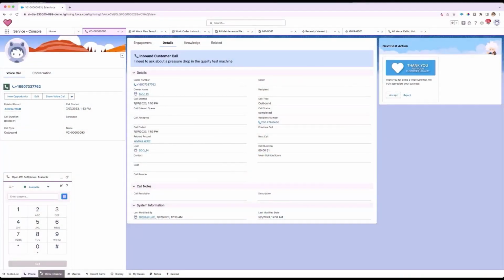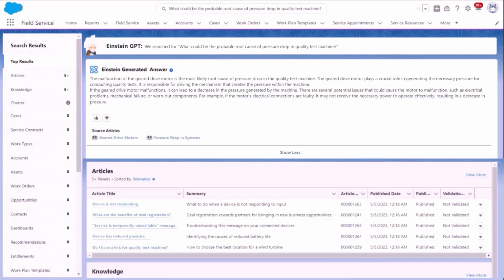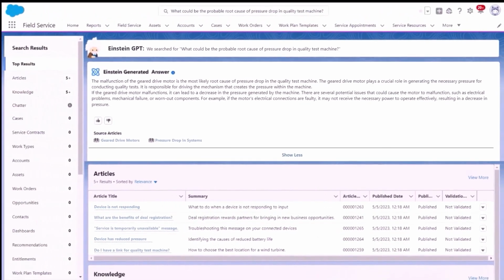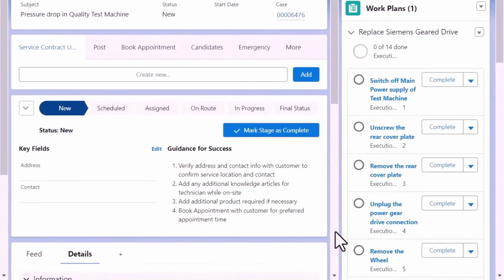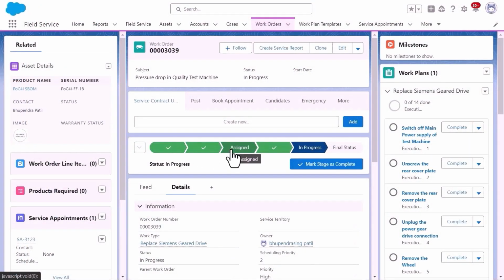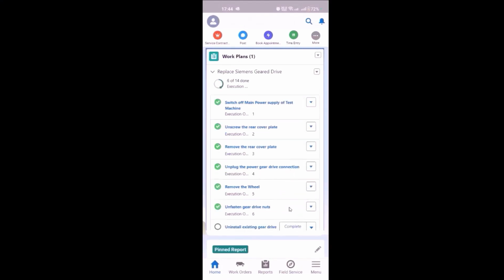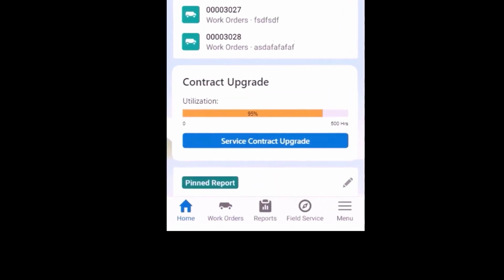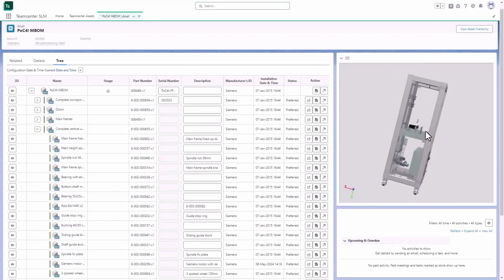Teamcenter SLM App for Salesforce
Product demo showing Teamcenter SLM app for Salesforce. This shows Teamcenter SLM and 3D visuals, asset configurations on Salesforce manufacturing cloud for customer-centric servitization.